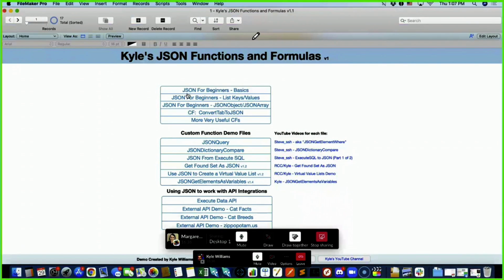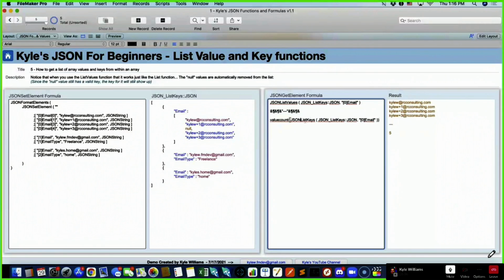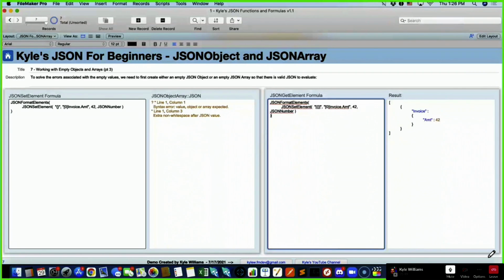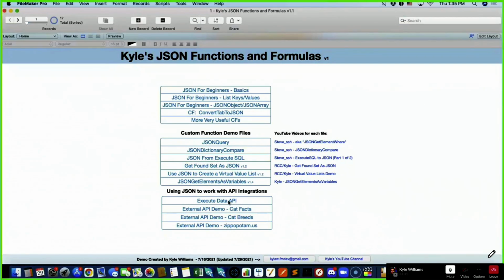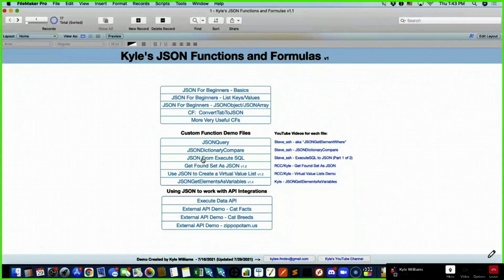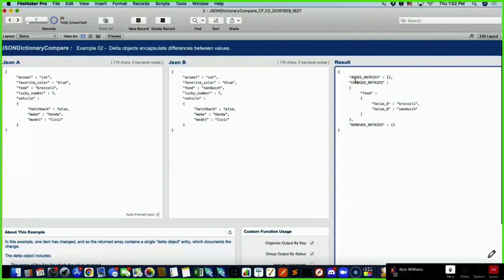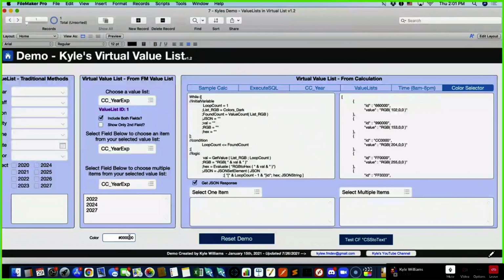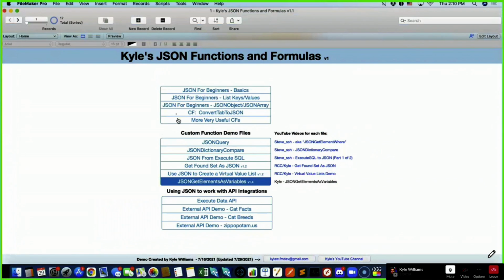Advanced JSON in FileMaker with Kyle Williams Day 1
Kyle Williams is back for round two with JSON for more advanced/intermediate users! He has a host of tricks and possible uses to show us for your FileMaker file!

Sample File:
Kyle's JSON For Beginners and Bonus Files -

FMTraining.TV
2122 9th St., Suite 102